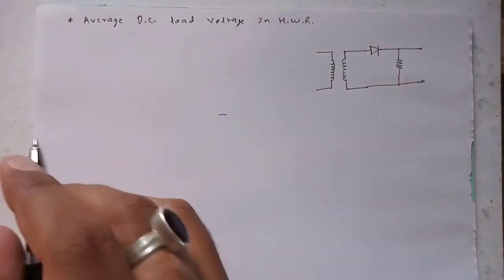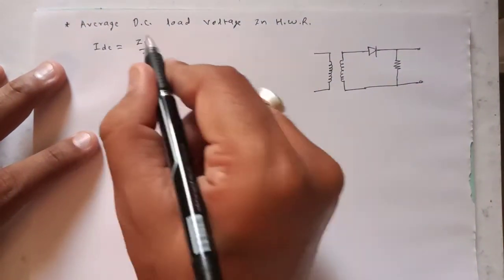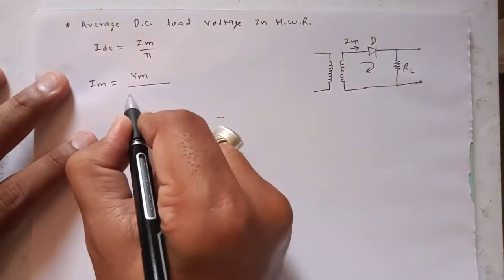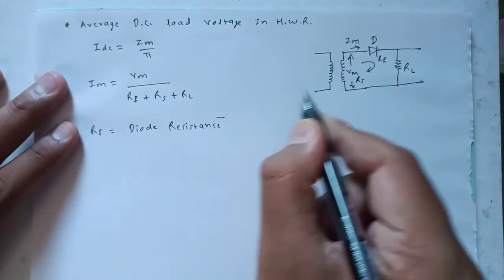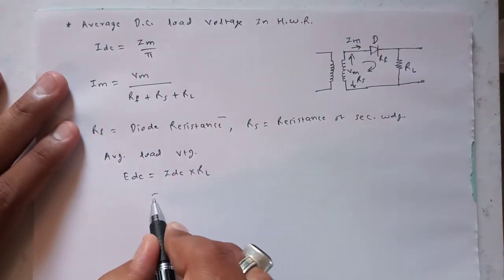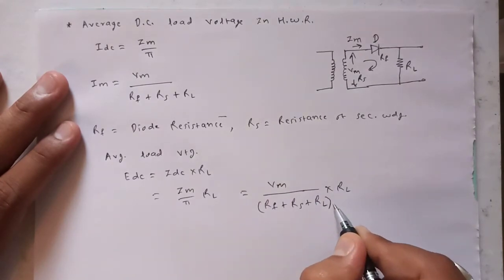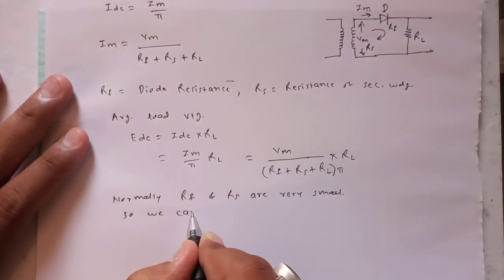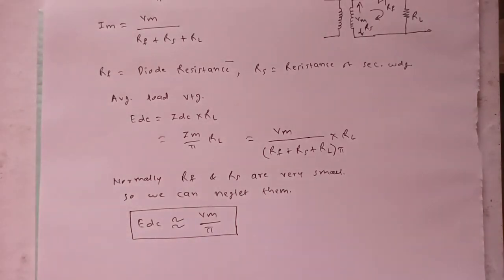Average DC Load Voltage in Half Wave Rectifier